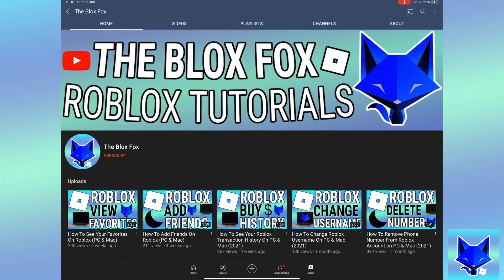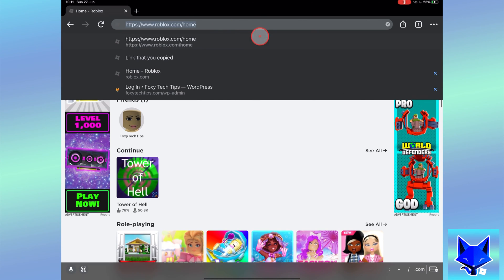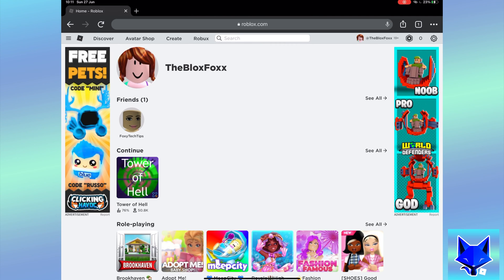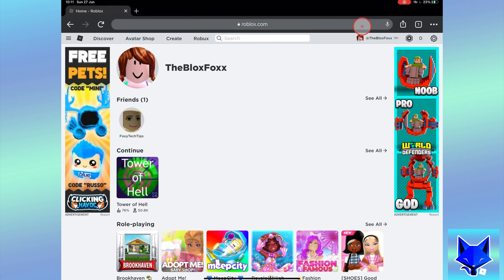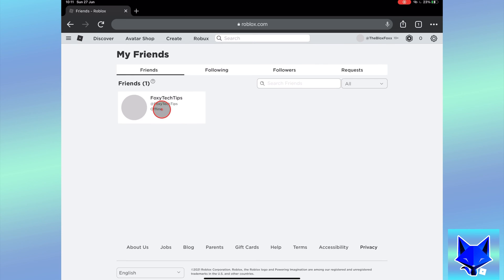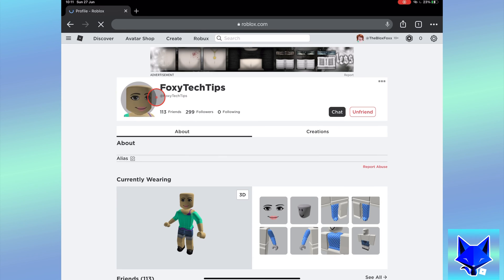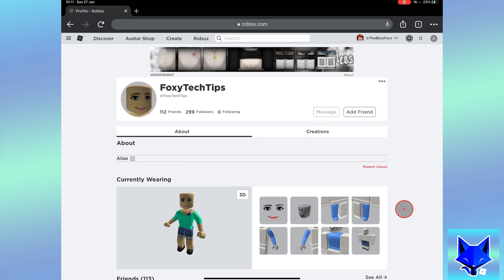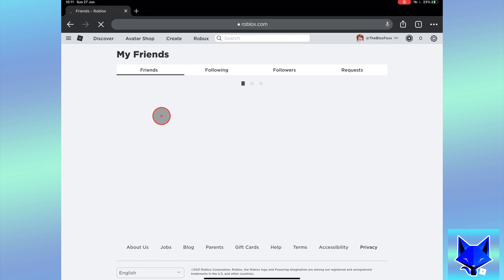How To Delete / Remove Friends On Roblox (PC & Mac)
Tutorial on removing friends from your Roblox profile. Do you have too many friends, or don’t want to be friends with some people on Roblox any more? Learn how to delete Roblox friends easily now on the Desktop version of Roblox for PC & Mac!

Steps:

Start by going to Roblox.com and signing into your account if you’re not already logged in.

Go to your profile page.

On your profile page, where it shows your friends count at the top, click the number. This will load the page that shows all of your friends on Roblox.

Click the profile of the friend you want to delete.

On their profile page, click the ‘unfriend’ button at the top right.

That person will now be removed as a friend.